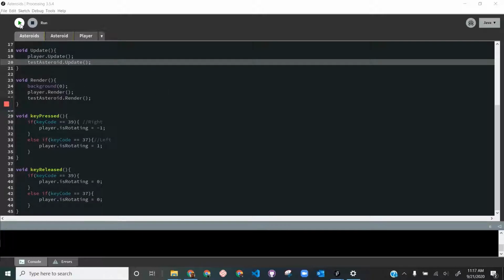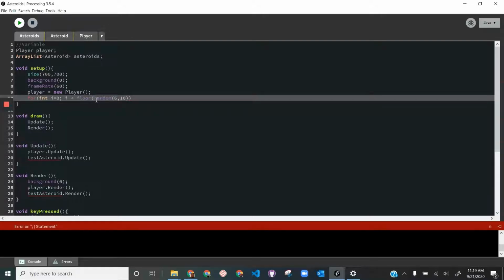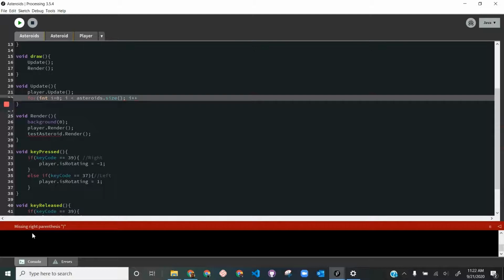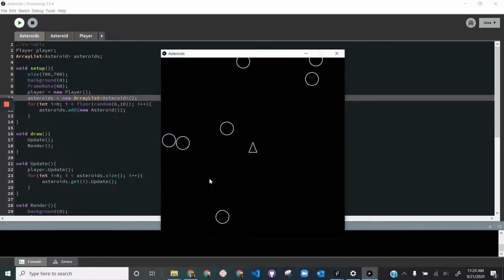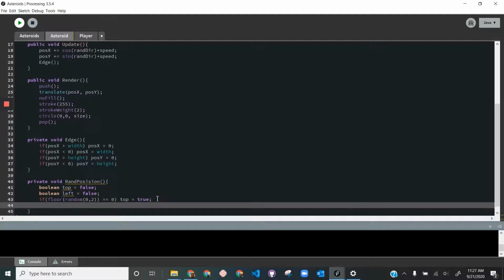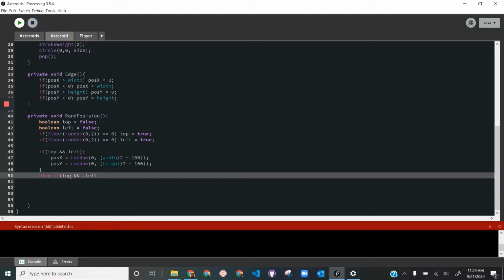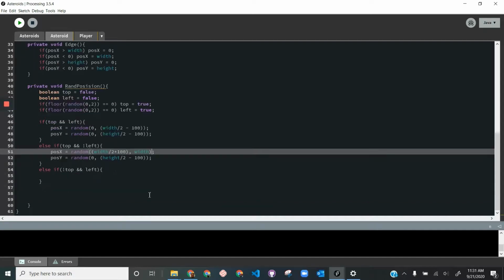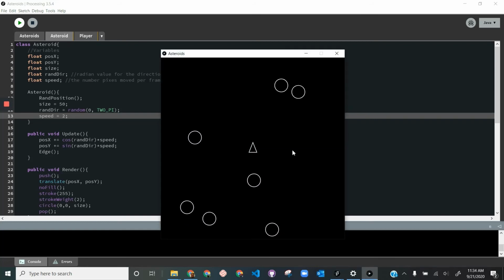Asteroids Part 6 (Processing, Java)